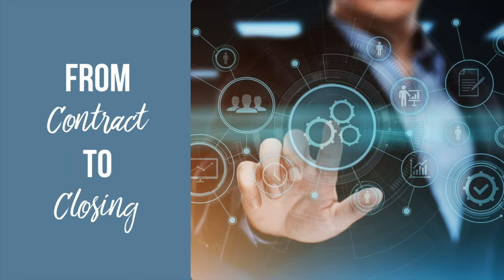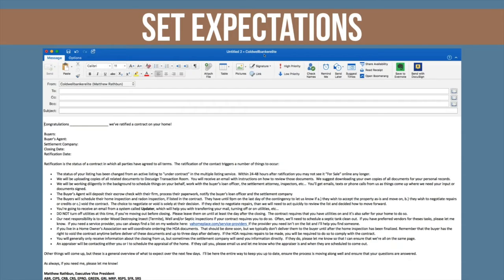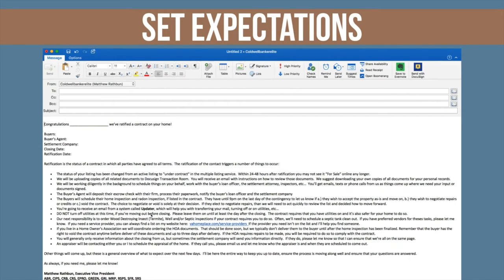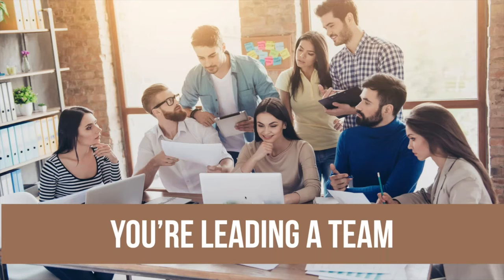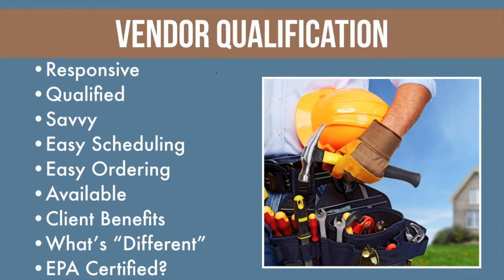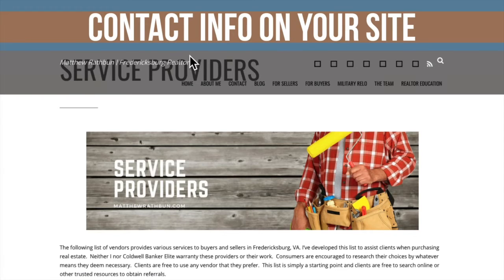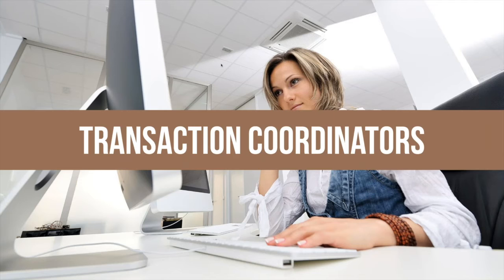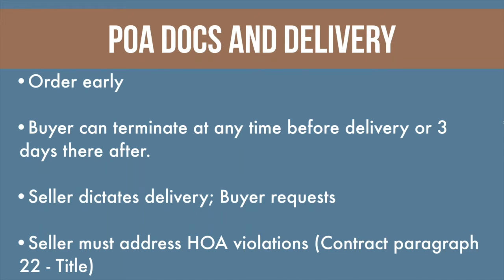Listing Leader Series - Contract to Closing